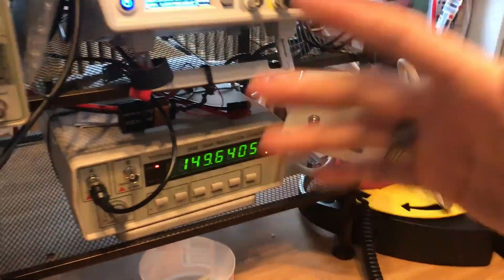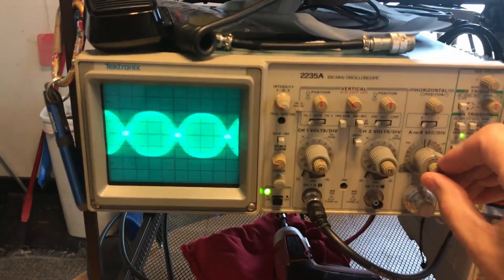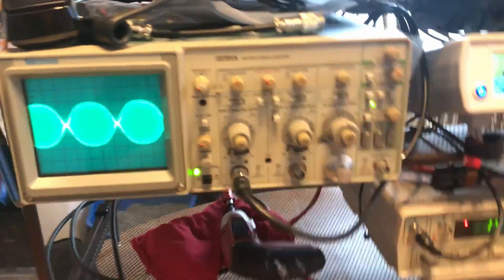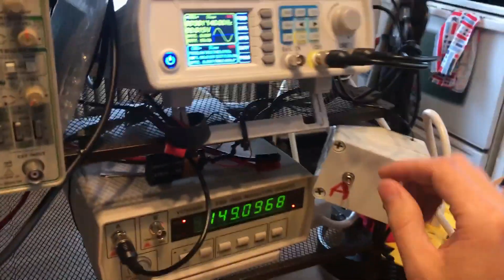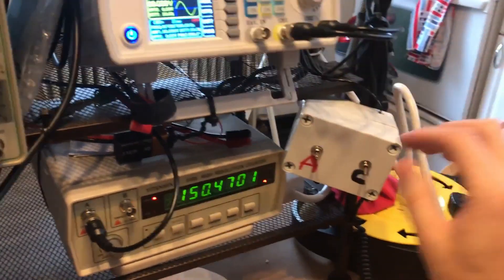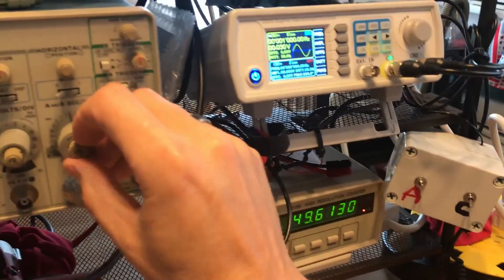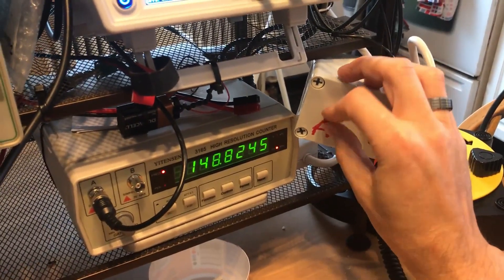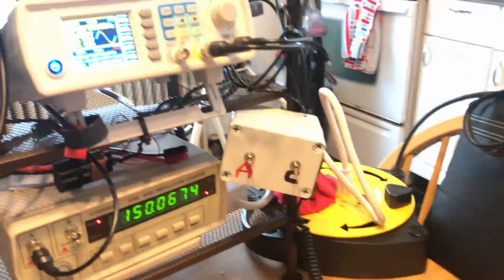uniden bearcat 980 ssb